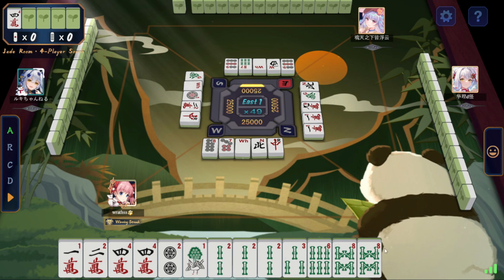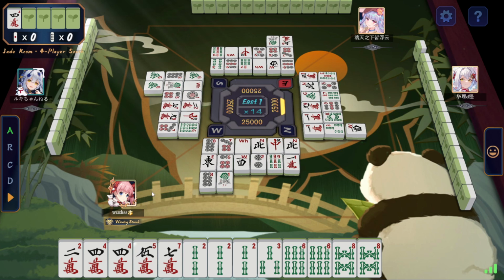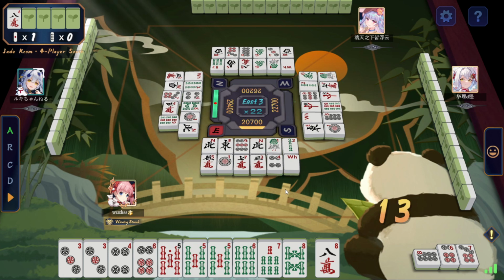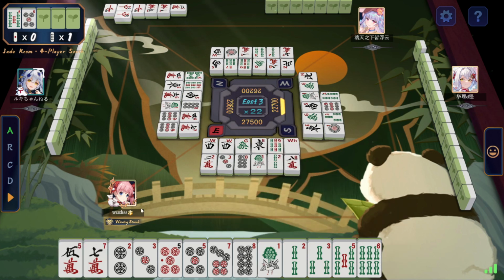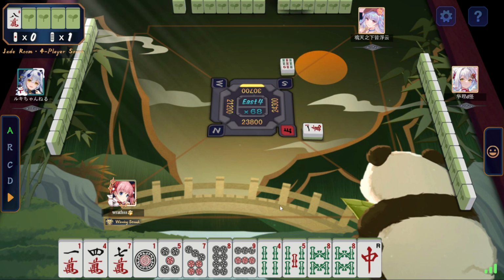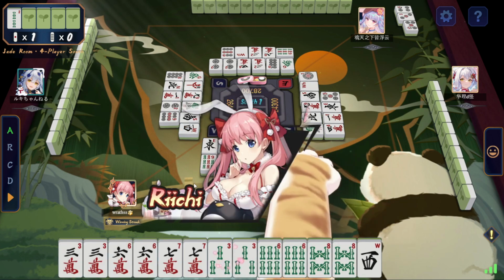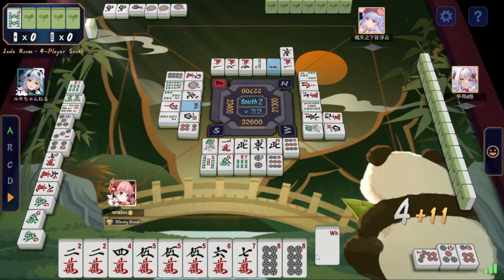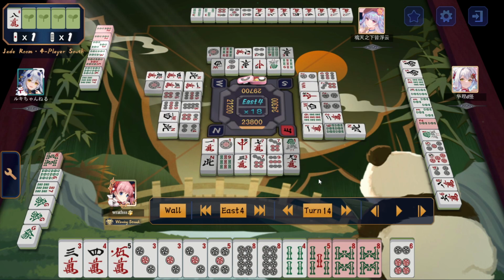Mastering Jade Room: In-Depth Mahjong Soul Commentary (509)